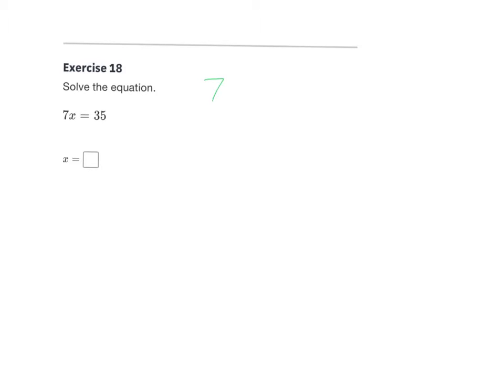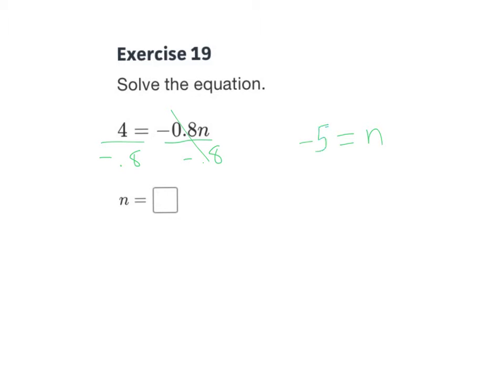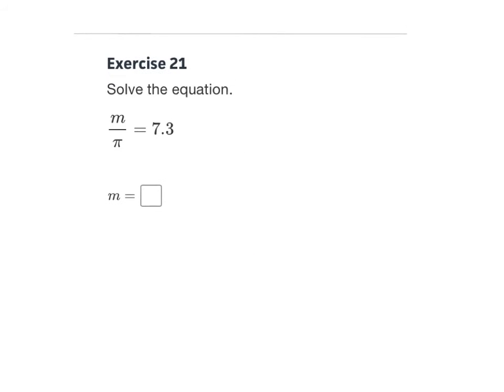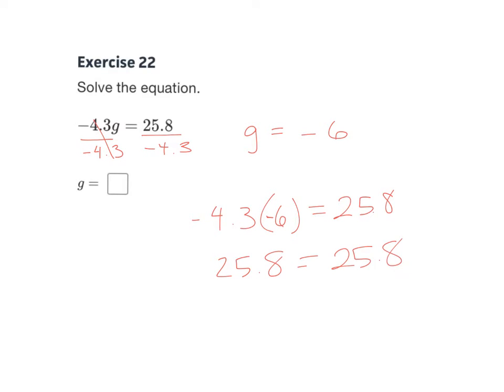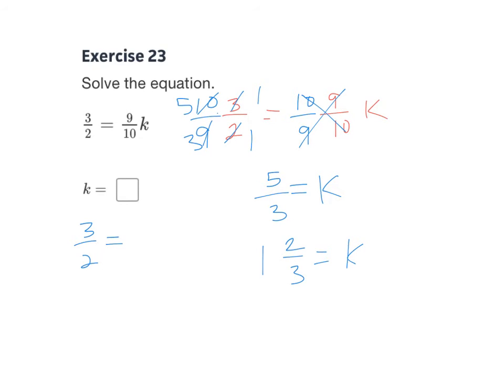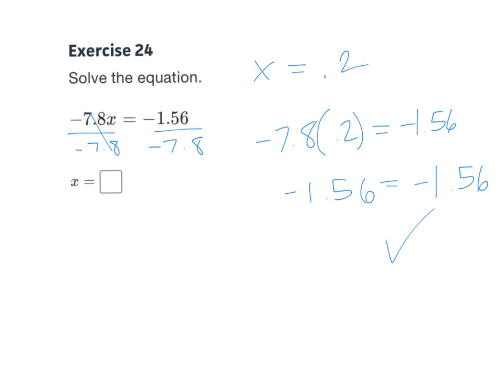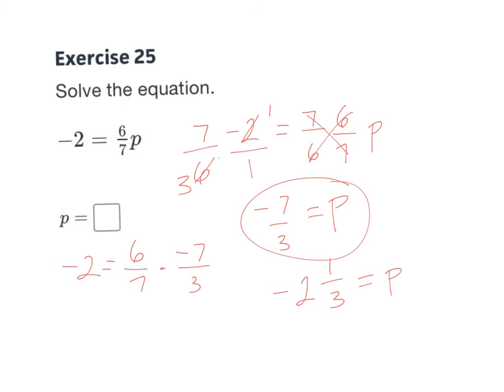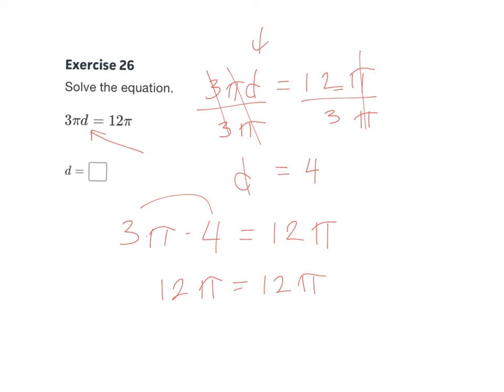U 1.1 day 2 solutions